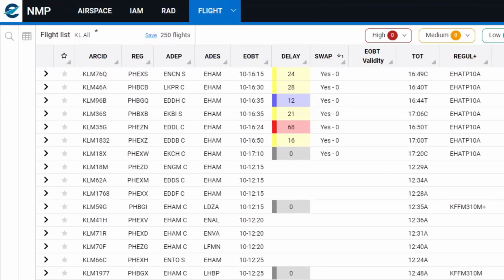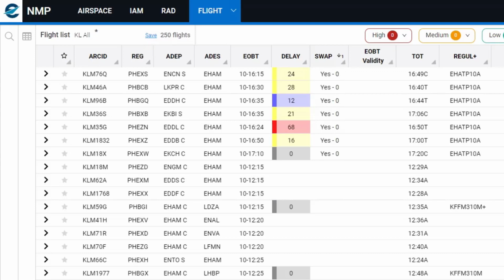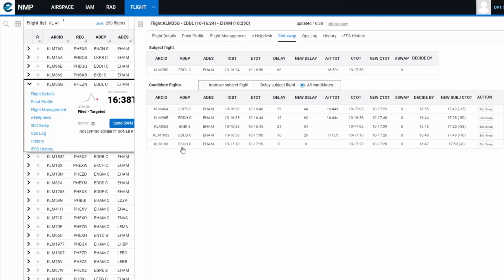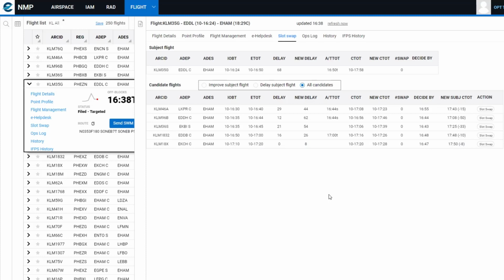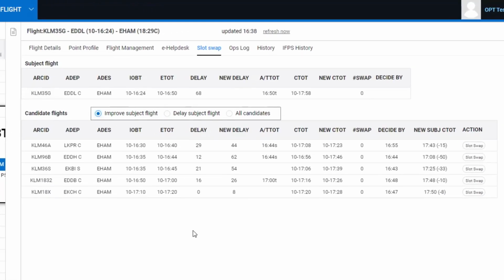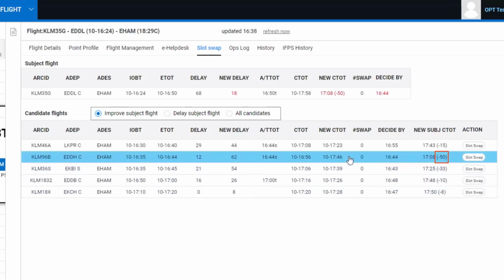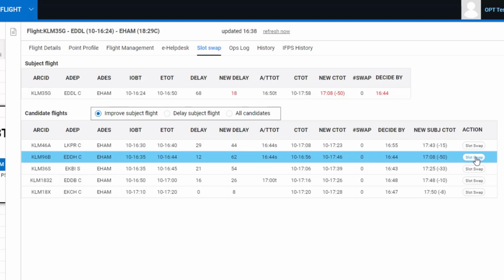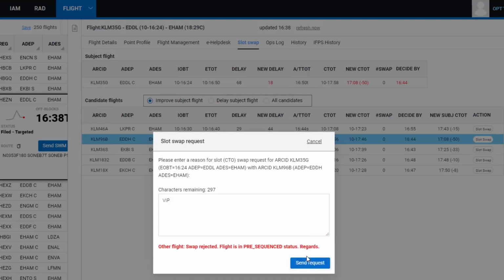18-NMP Flight : Slot swap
This tutorial explains the ATFM Slot-swap feature.